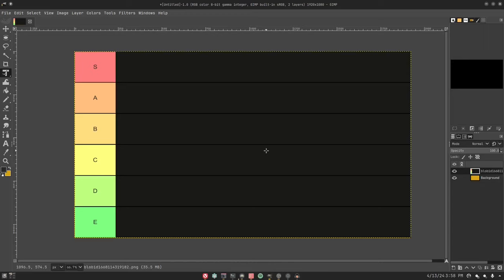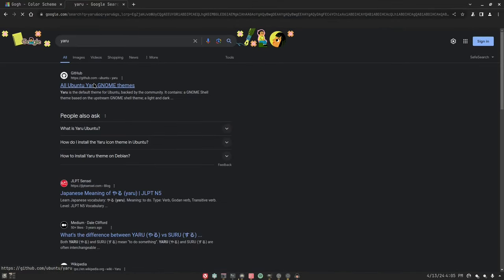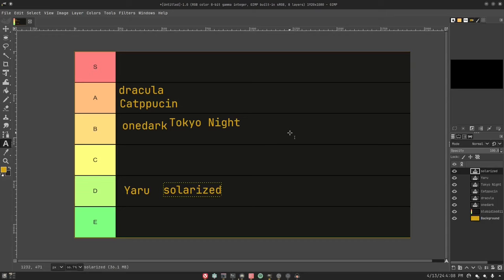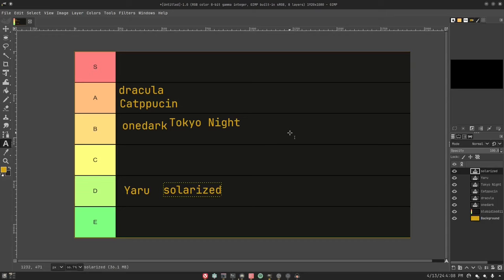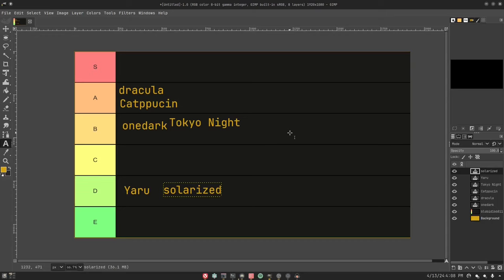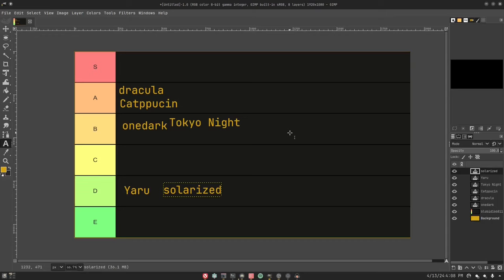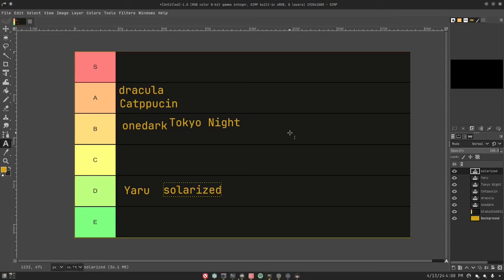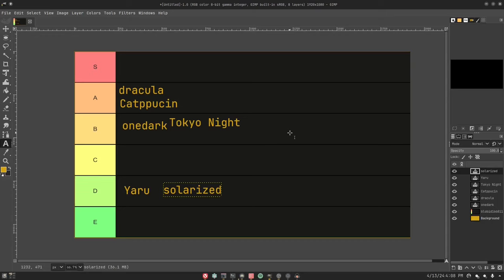Color Scheme Tier List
The boys return, this time to rank all the color schemes!

[Time Stamps]
0:00 Intro
2:27 Our Week in FOSS
2:33 Matt's Week in FOSS
10:54 Tyler's Week in FOSS
21:24 Color Scheme Tier List
1:09:59 Nuggies of the Week
1:10:23 Tyler's Nuggie
1:11:09 Matt's Nuggies
1:13:10 Contact Info and Goodbyes